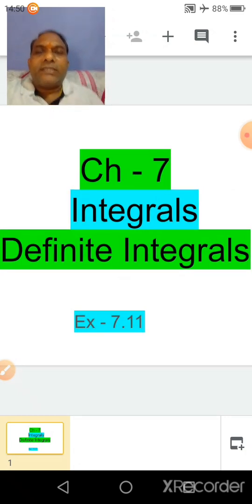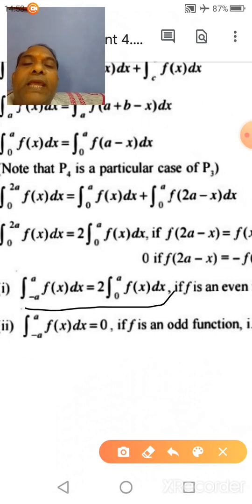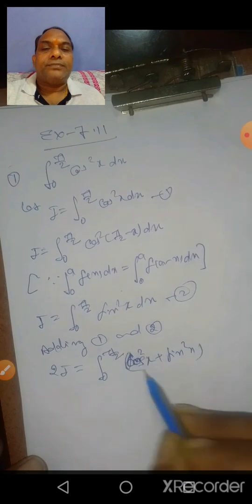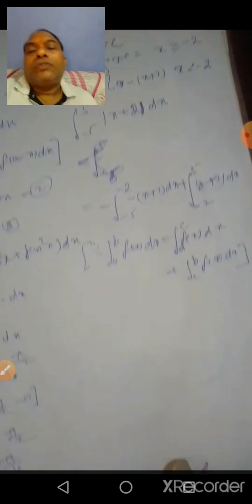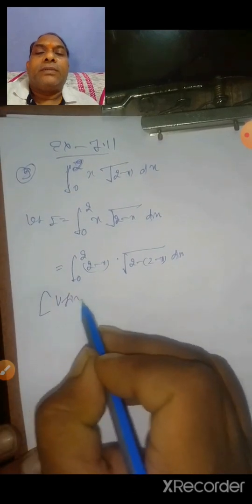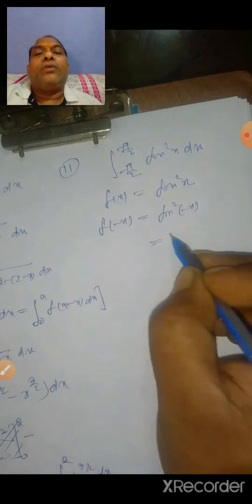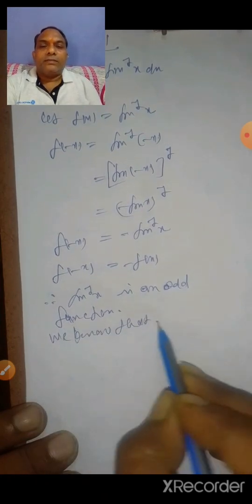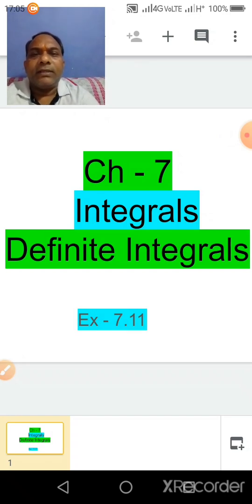cl12 _mathematics_ch7_integrals_ex7